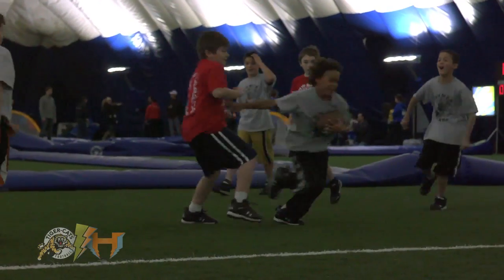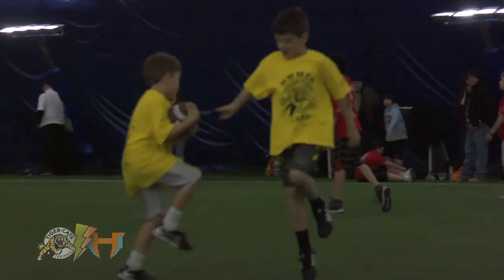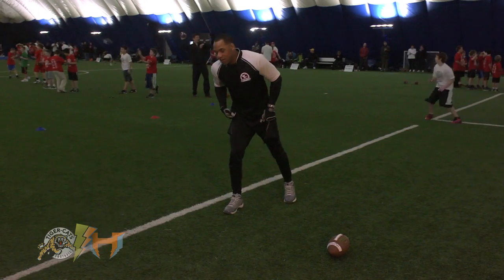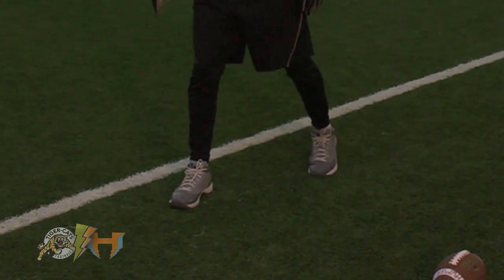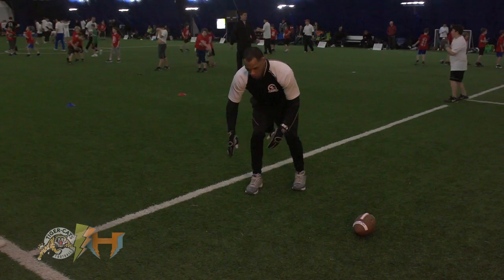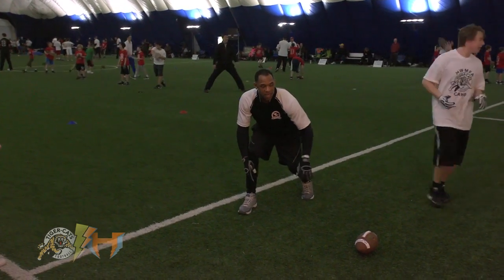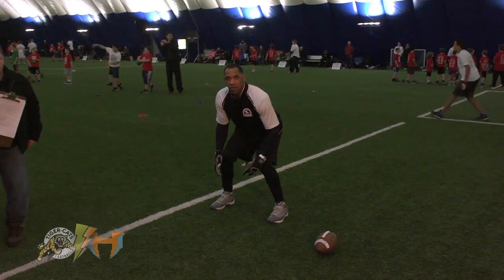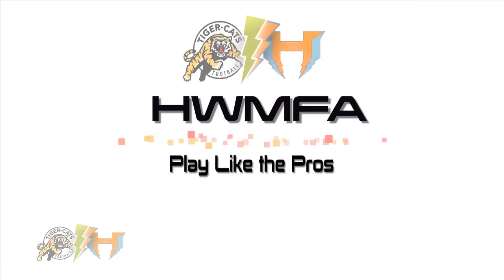Duane Bulter Coaching Tips (HWMFA)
Former NFL/CFL Defensive back Duane Butler shows us how a DB gets into a proper stance.